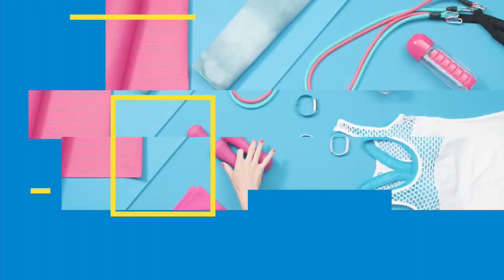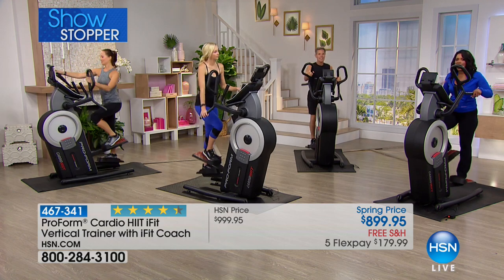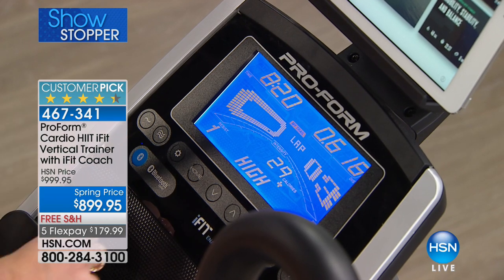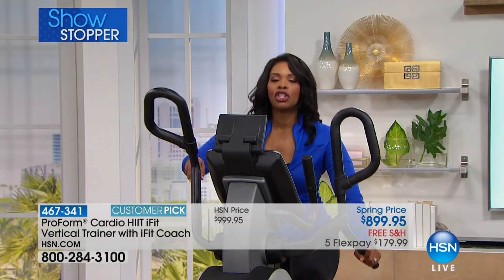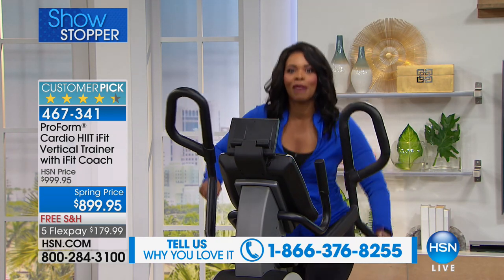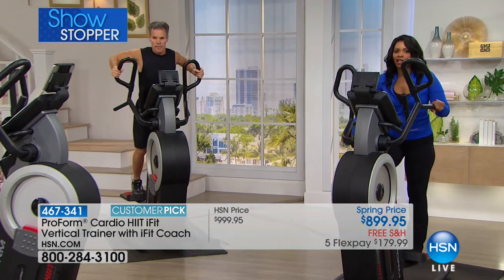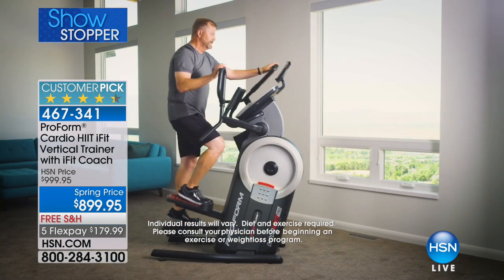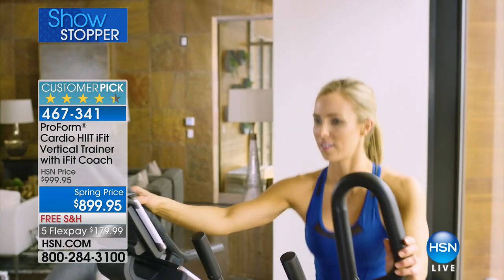HSN | ProForm Fitness 02.11.2018 - 02 AM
Discover fitness, go for the goal, we're your guide on the journey to a fit and feel good lifestyle.Proform equipment has been empowering people around the world with in-home fitness since 1987. They're a trainer,competitor,engineer,fan,and teammate.